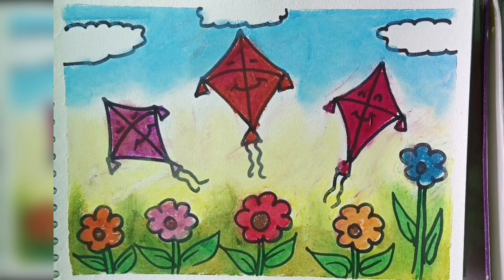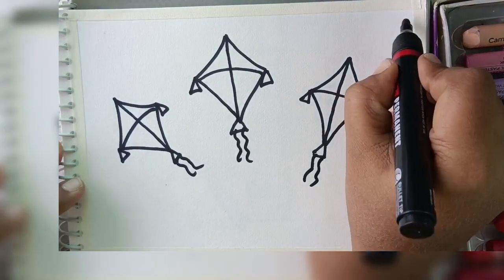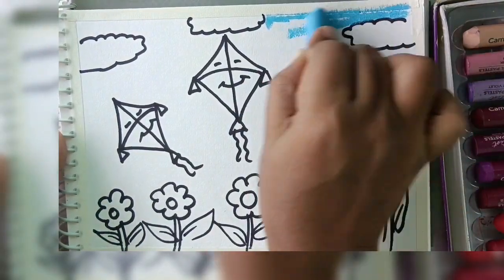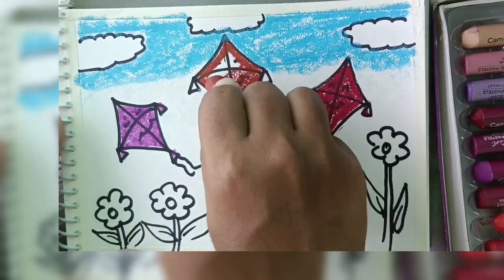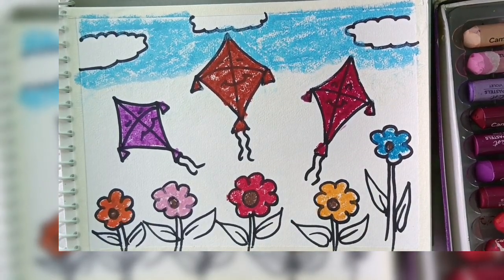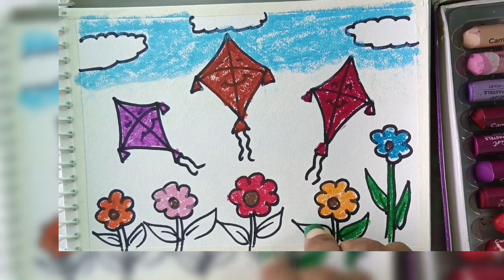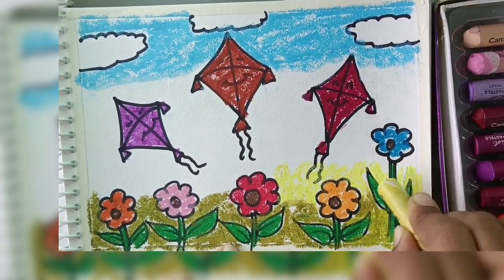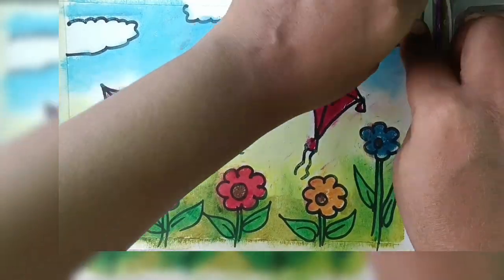Kite drawing easy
oil pastel drawing
oil pastel drawing easy
oil pastel drawing for beginners
easy oil pastel drawing,oil pastel
best oil pastel drawing oil pastel drawing moonlight drawing
easy drawing with oil pastel
pastel drawing
drawing oil pastel
scenery drawing
drawing with oil pastel
oil pastel drawing scenery
oil pastel drawing nature night
oil pastels
noman's drawing
easy drawing
oil pastel art
how to draw with oil pastel,